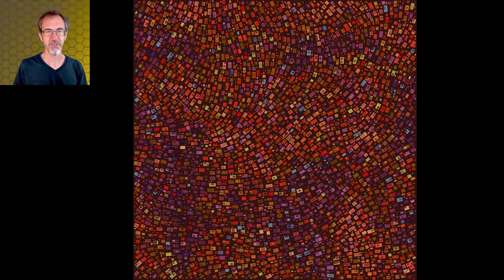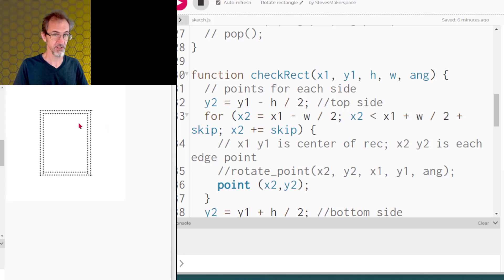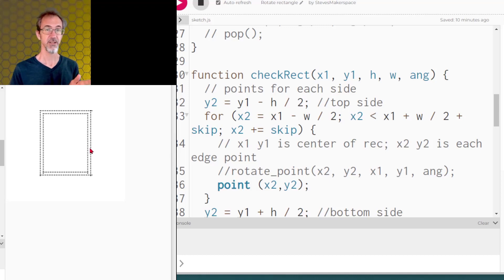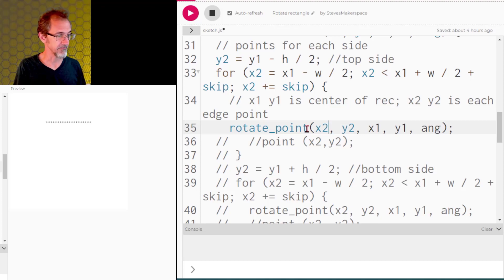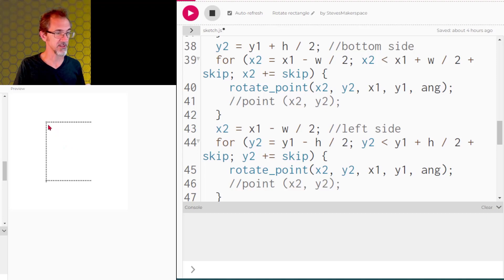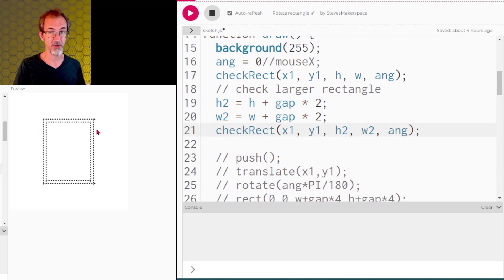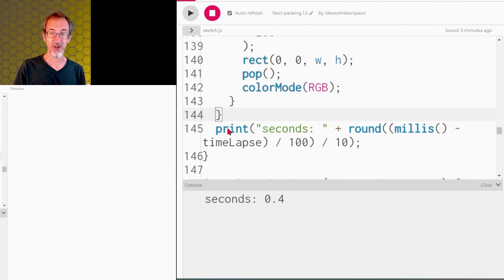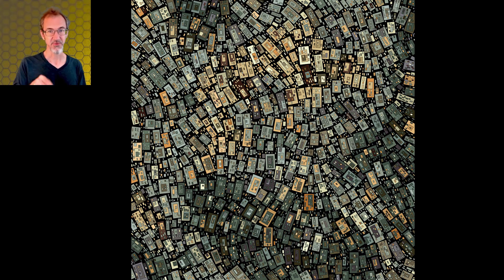Rectangle Packing in a Perlin Flow Field - Part 1 of 2 - p5.js generative art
In this video, I go over the p5.js code for rectangle packing in a Perlin noise field.  Includes how to do rectangle packing, rotating the pixels of a rectangle, and using Perlin noise to control the rotation.  This is part 1 of 2.  In part 2, I'll go over creating a center of rotation on the canvas, and also go more in depth on how I did the color.